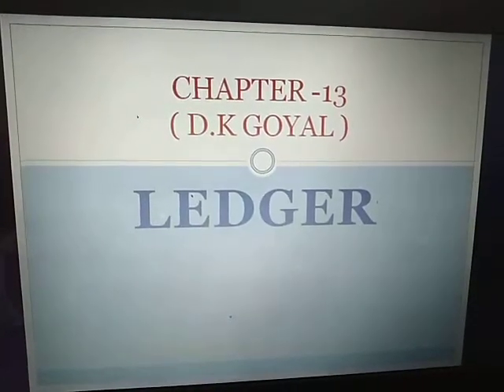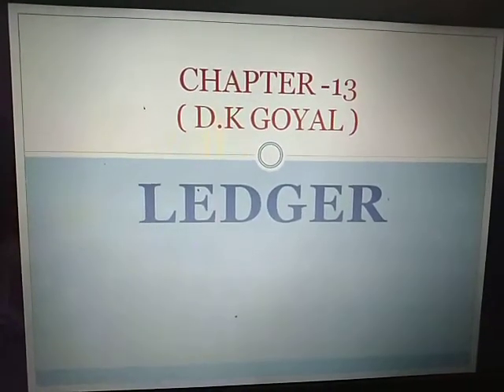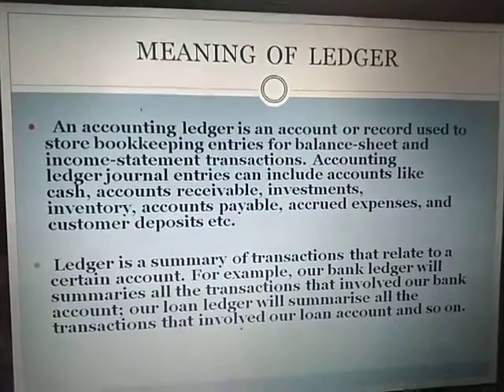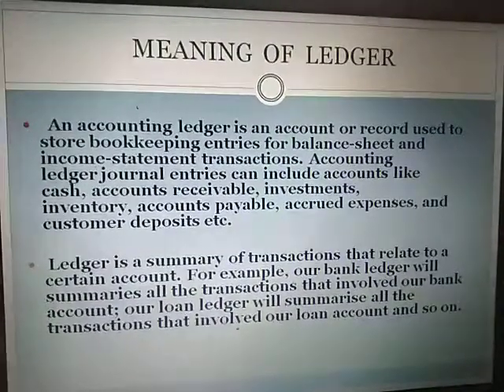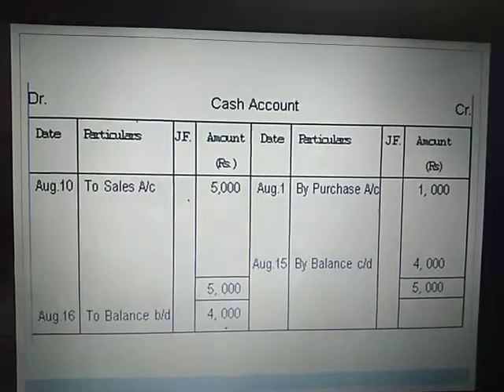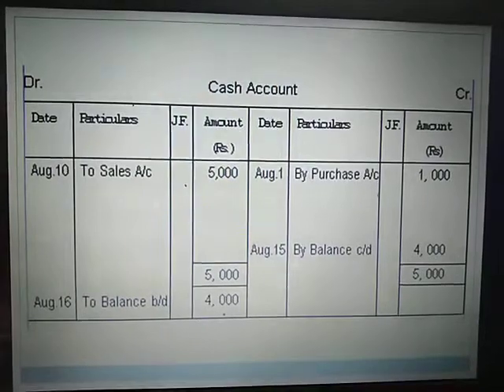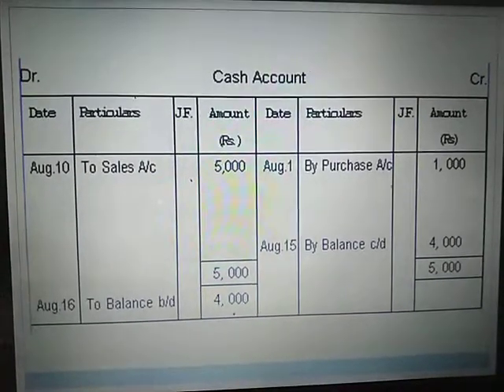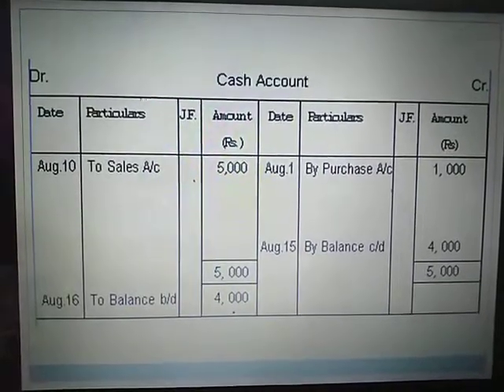Introduction to Ledger